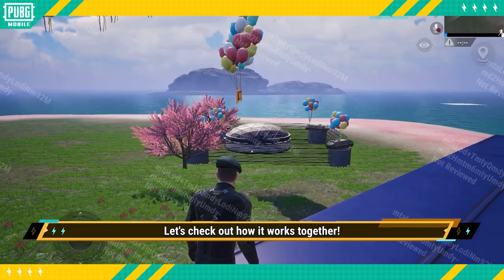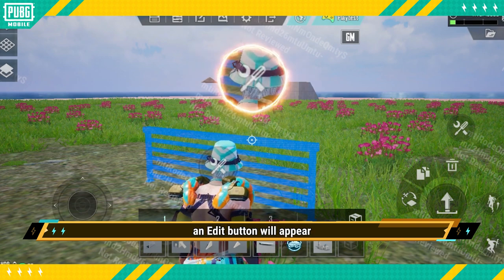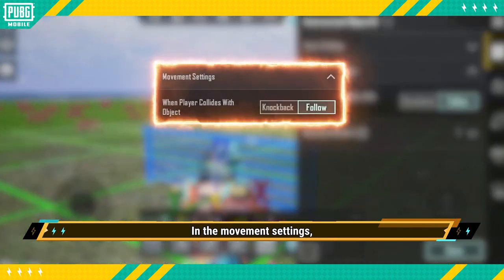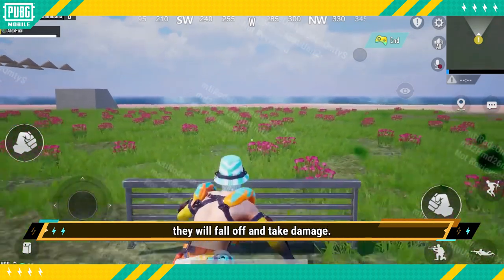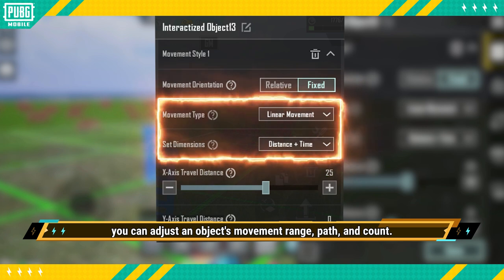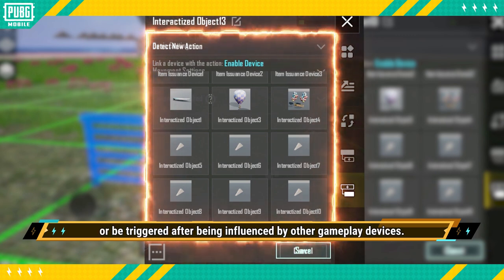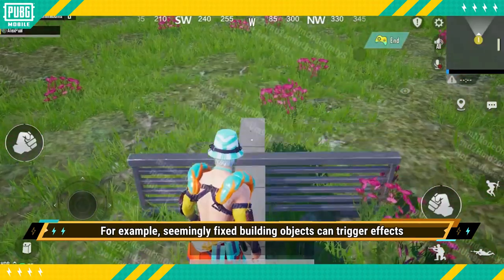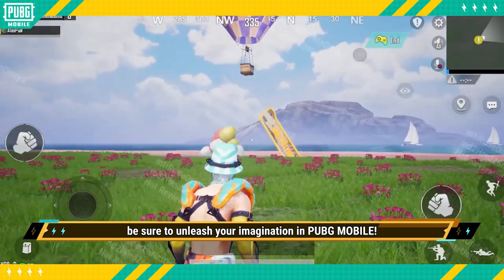PUBG MOBILE | WOW Basic Guide 12: Interactized Objects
Wish you could move fixed objects that aren't editable in WORLD OF WONDER?

Now you can move almost any object, making your map building experience more convenient.